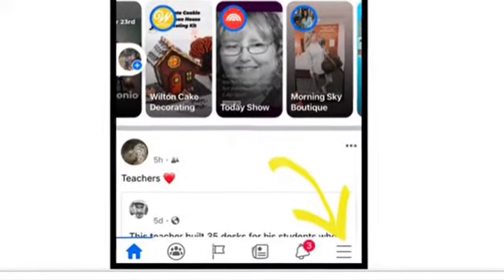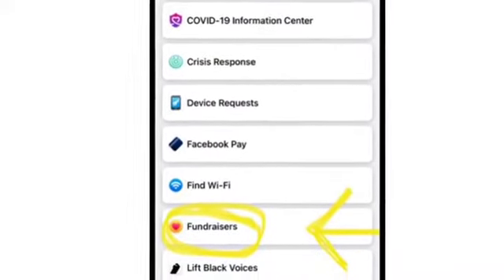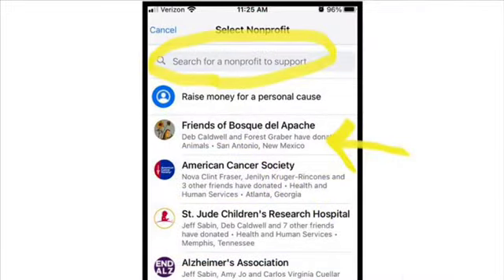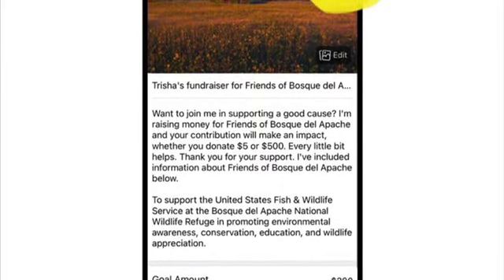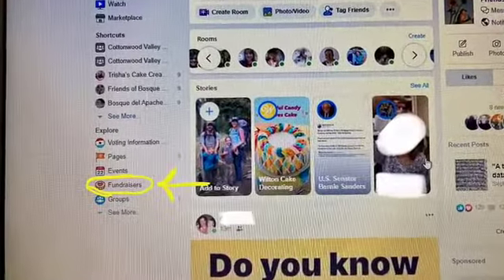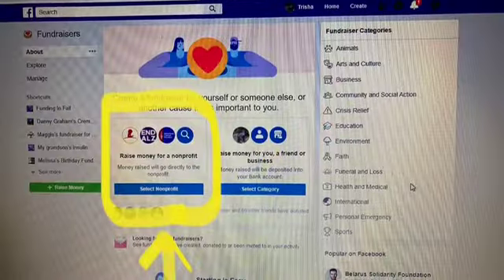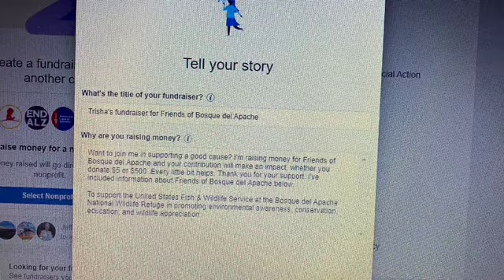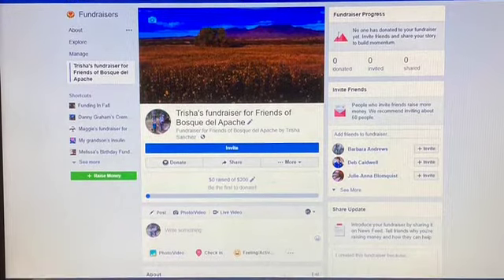How to Make Facebook Fundraisers